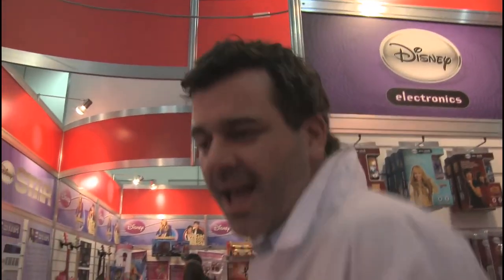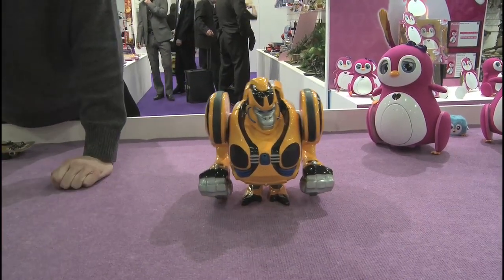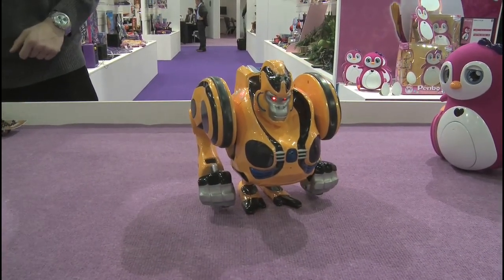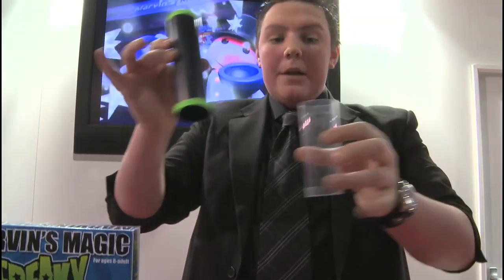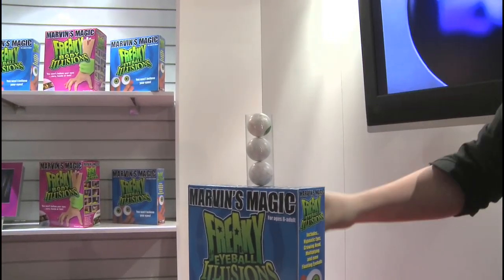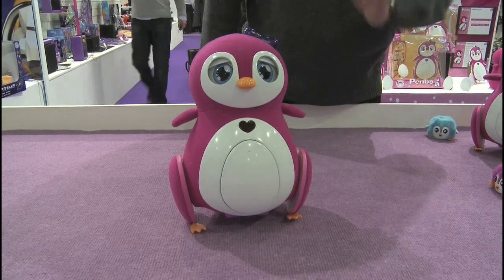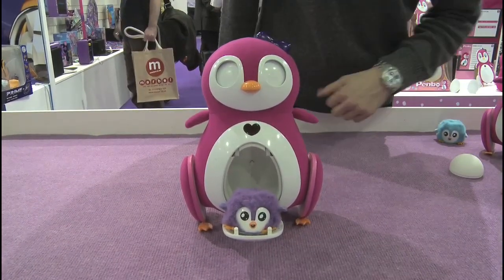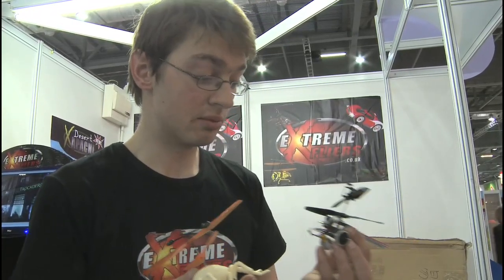London Toy Fair 2009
Cream of the Crop from London Toy Fair 2009.